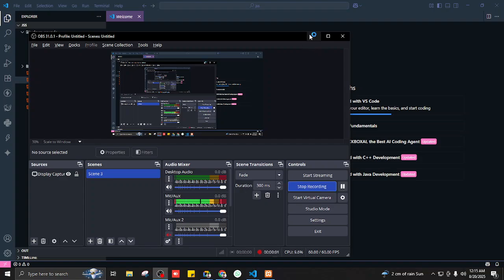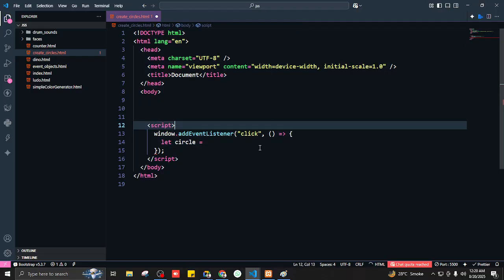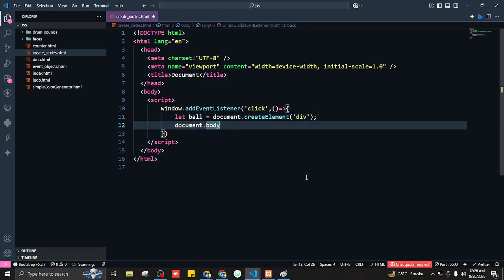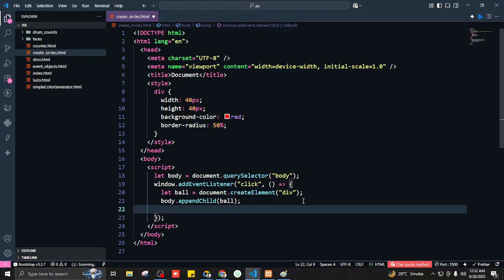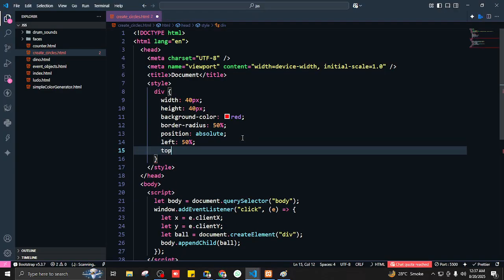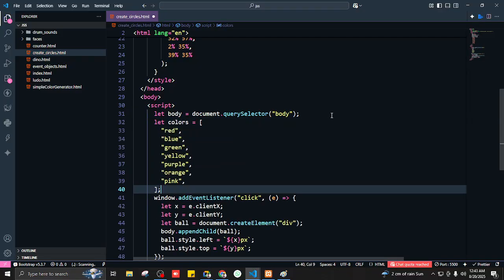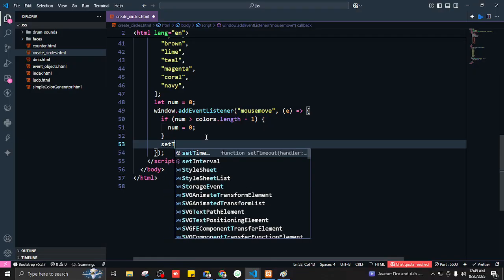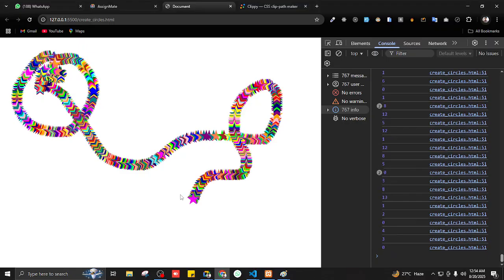JavaScript document.createElement + Mouse Events 🎯 | clientX & clientY Explained (Day 11)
📆 JavaScript Day 11 – DOM Creation & Mouse Events

In today’s lesson, we’ll explore how to dynamically create elements using document.createElement and understand how mouse events work with properties like clientX and clientY. This is a must-learn concept if you want to make your websites interactive, dynamic, and user-friendly.

💡 What You’ll Learn:
✅ How to use document.createElement to add elements to the DOM
✅ Appending elements with appendChild and innerText
✅ Capturing mouse click positions using clientX & clientY
✅ Building a mini project where clicks create elements at cursor position
✅ Laying the foundation for more advanced interactive projects 🚀

This lesson will help you understand DOM manipulation + event objects in depth while making something practical and fun.

📌 Next up: Forms, validation & dynamic user input handling.